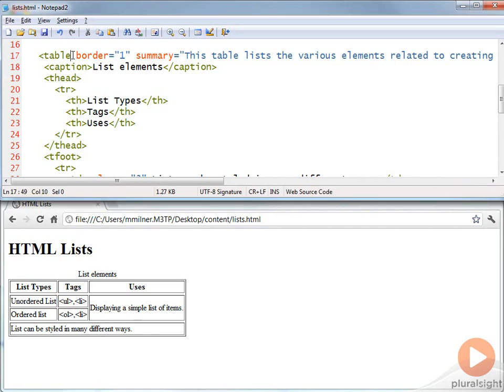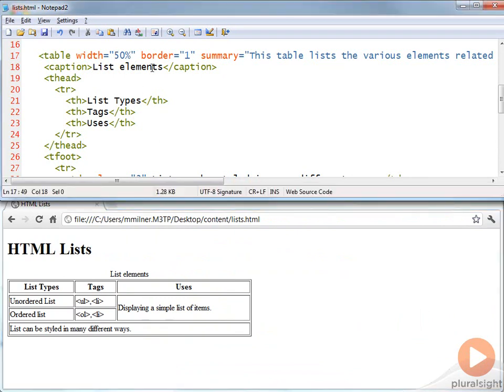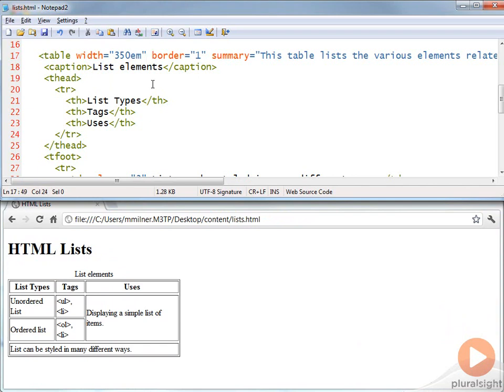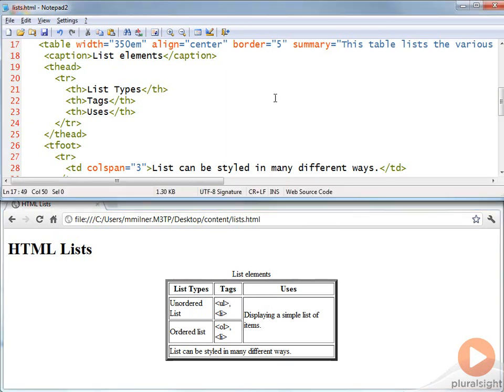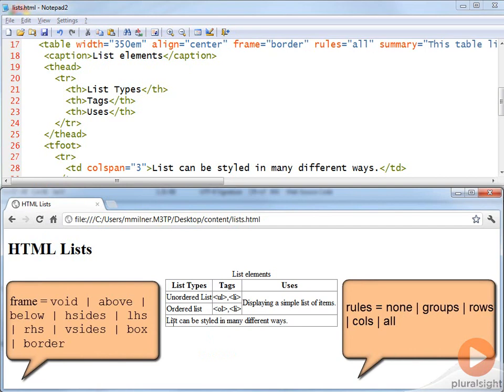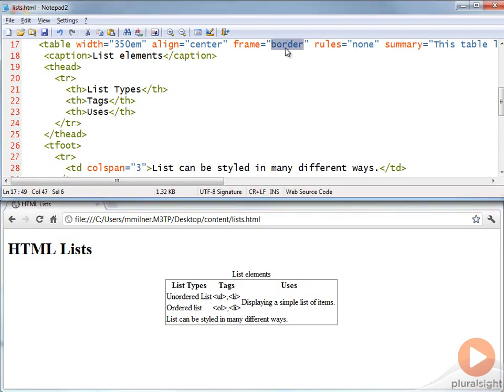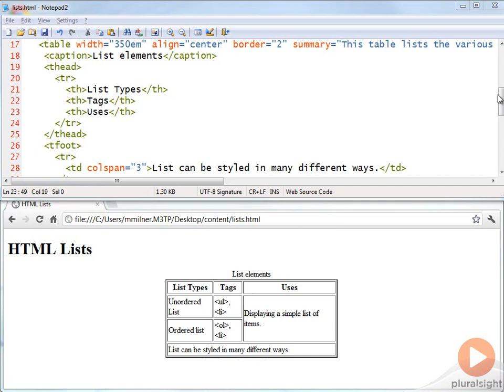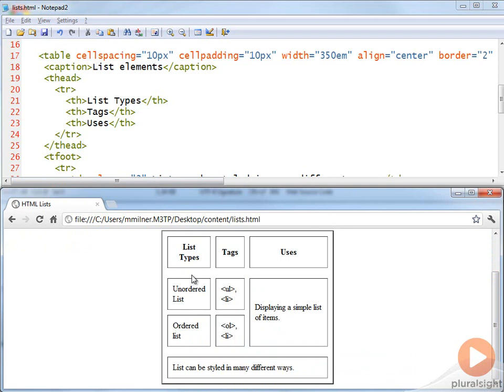36 Demo Table Formatting 20120518195620